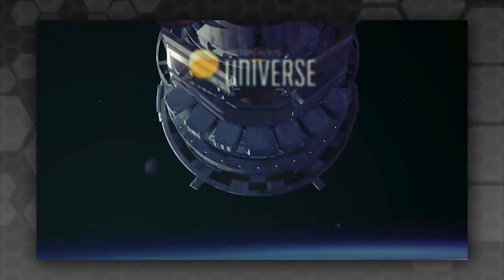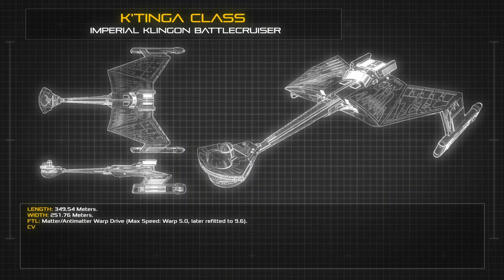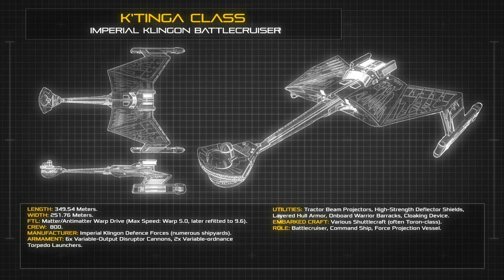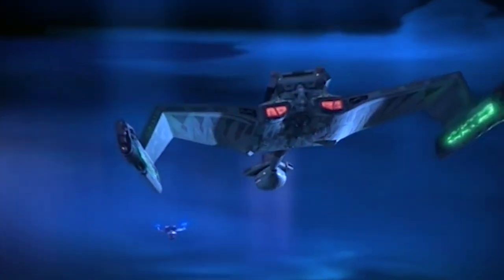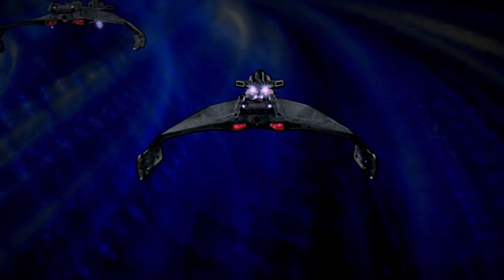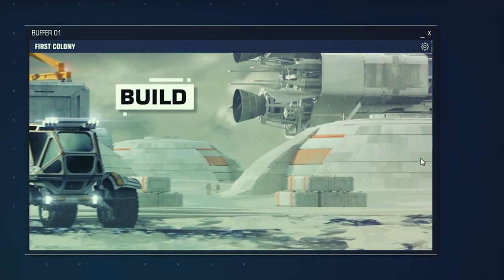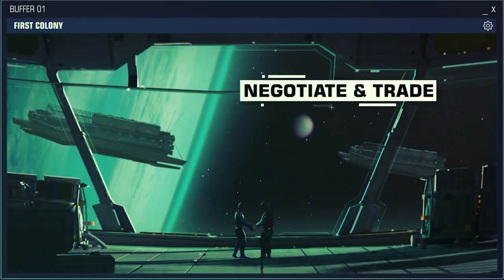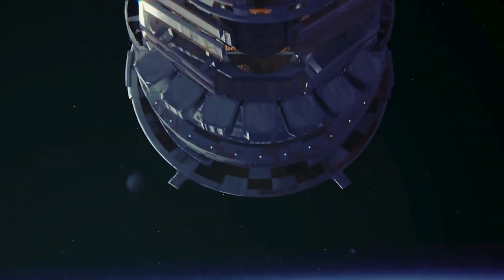Star Trek: K'Tinga Class Battlecruiser | Ship Breakdown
Check out Prosperous Universe with this link and support Spacedock!